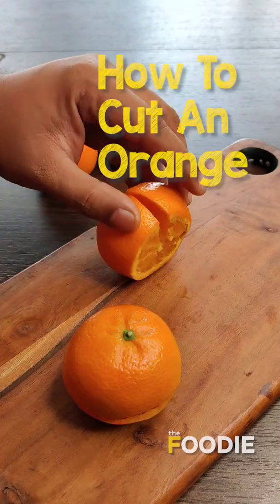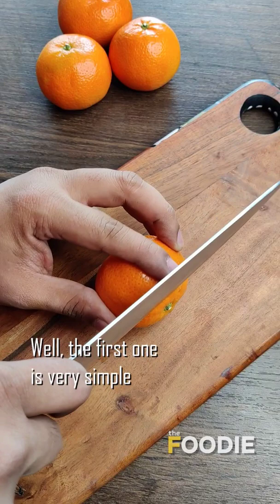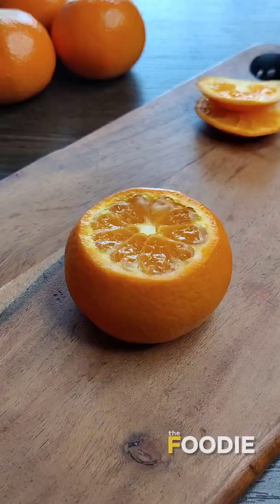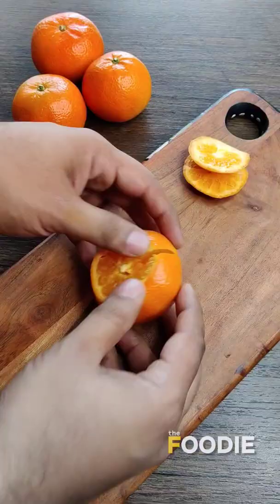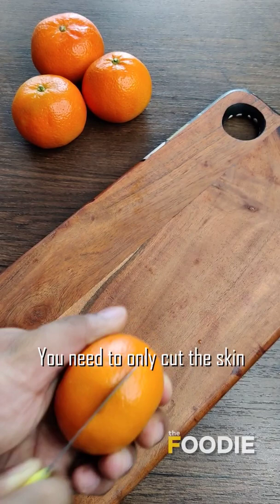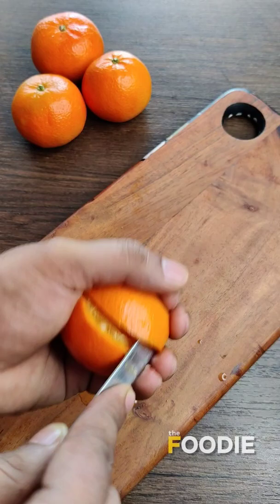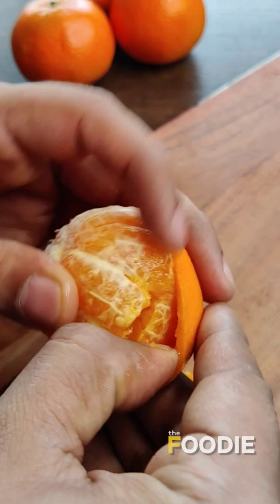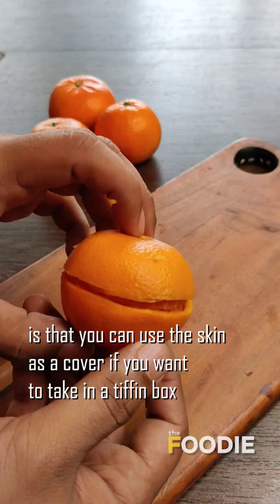How to cut an orange the right way 🍊 | Easy Kitchen Hacks